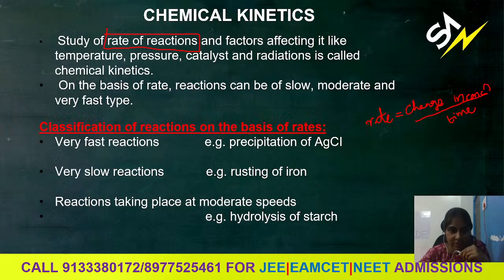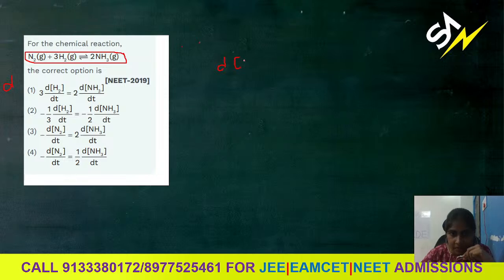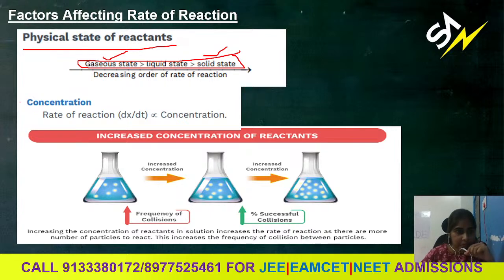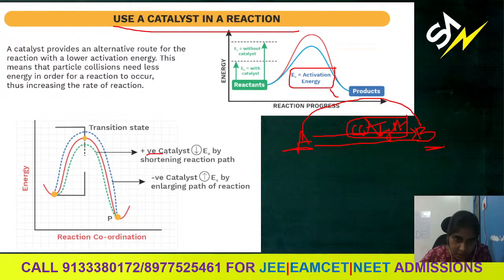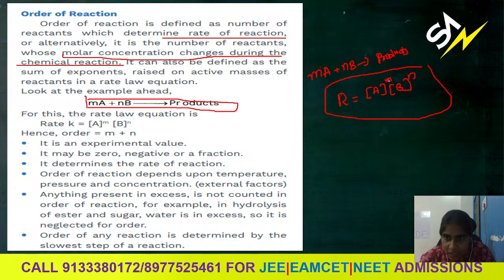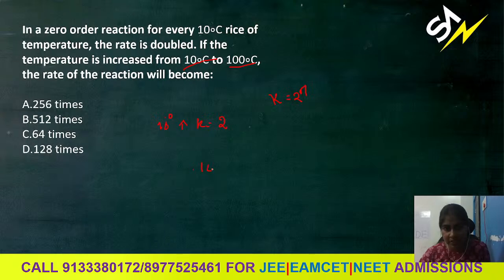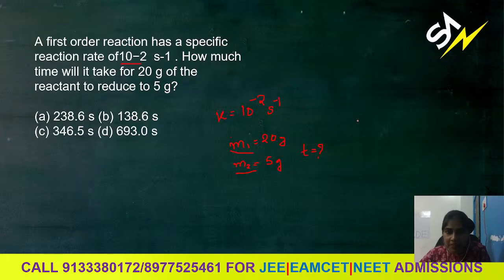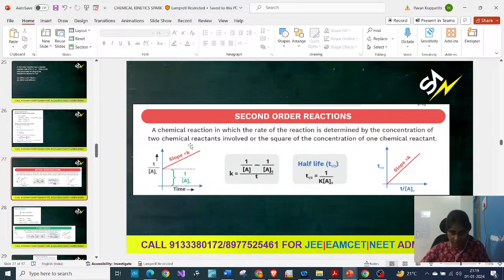MUST WATCH : CHEMICAL KINETICS |EAMCET| JEE | NEET 2024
Benefits of our courses: 👇👇👇👇
✅  Classroom Coaching / Online Coaching- Lecture Videos
✅  Fundamentals and Basic Concepts
✅  Daily Sessions

🎯Everything you want to know about EAMCET 2023:
🎯Everything you want to know about JEE 2023:
🎯Everything you want to know about NEET 2023: